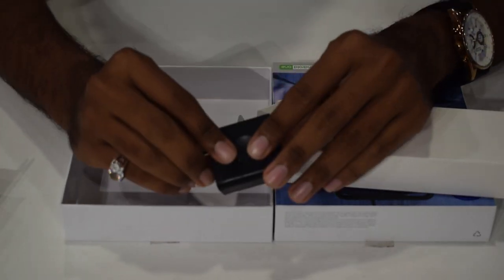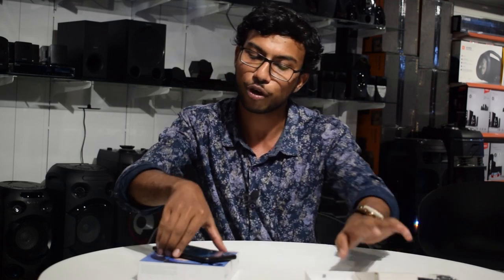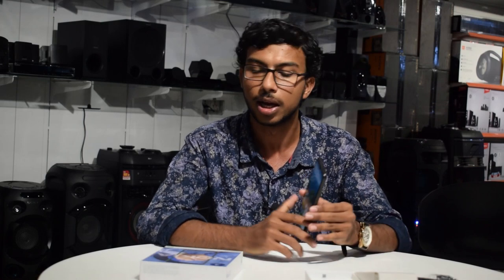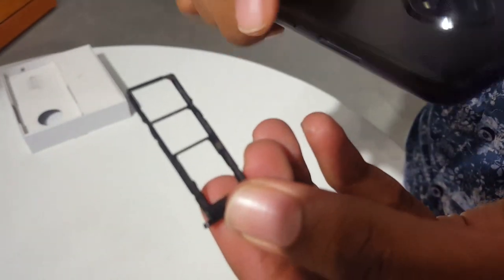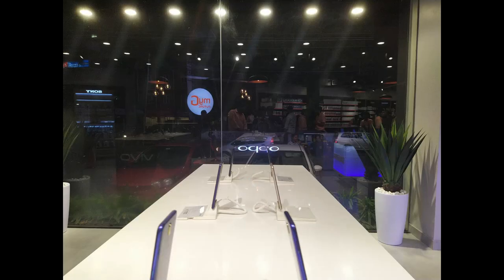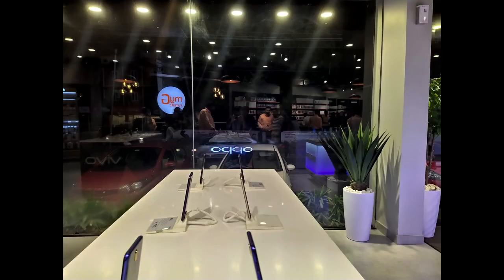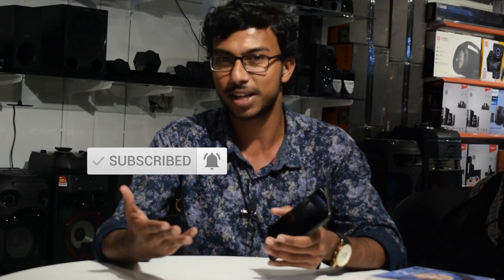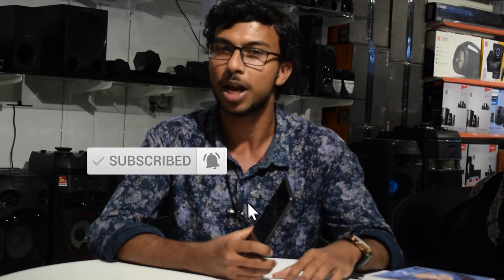Nokia 7.2 Unboxing & First Impressions Malayalam | Nokia 7.2 malayalam review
Nokia 7.2 Unboxing and Review malayalam
The 48 MP Triple Camera powered by Zeiss Lens
Nokia's Camera beast in budget segment.
The king is back 💗

For latest offers visit MyG Showrooms

Price : 4+64 GB - 18,599
6+128 GB - 19,599

Camera : Nikon D5300, Galaxy S6

Nokia 7.2 Malayalam
Nokia 7.2 unboxing malayalam
nokia 7.2 review malayalam
nokia 7.2 malayalam review
Nokia 7.2 malayalam
nokia 7.2
nokia 7.2 camera review
nokia x7 nokia
8.1 review
nokia 7.2 camera review Malayalam
nokia 7.2 battery test
nokia 7.2 specifications
nokia 7.2 plus unboxing malayalam
nokia 7.2 plus malayalam
Nokia x7 malayalam
Nokia 8.1 Malayalam
nokia 8.1 unboxing malayalam
Nokia 8.1 review malayalam
Nokia 8.1 malayalam review
Nokia 7.1 plus malayalam review
Nokia 7.1 Plus malayalam
nokia 8.1
nokia 8.1 camera
nokia x7 nokia
8.1 review
Nokia 8.1 camera review Malayalam
Nokia 8.1 battery test
Nokia 8.1 specifications
nokia 8.1 plus unboxing malayalam
nokia 8.1 plus malayalam
Nokia x7 malayalam
Psycho techy
psycho tech
psycho techies
psycho techie